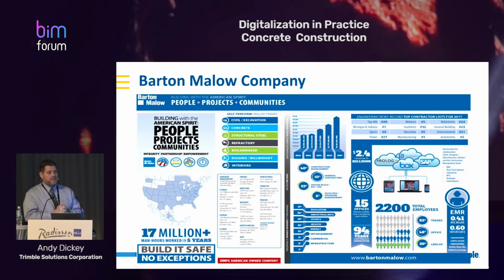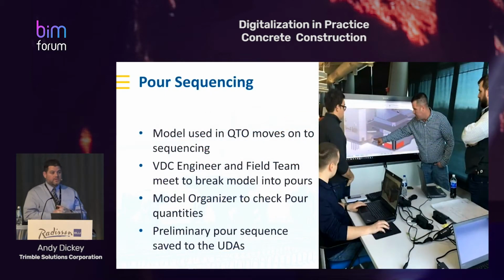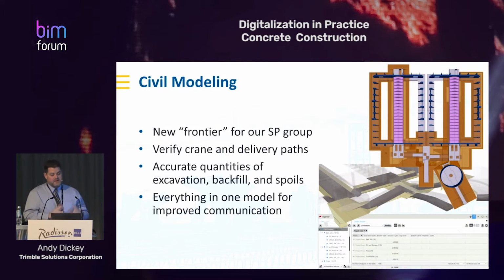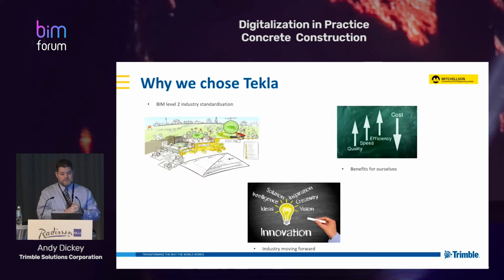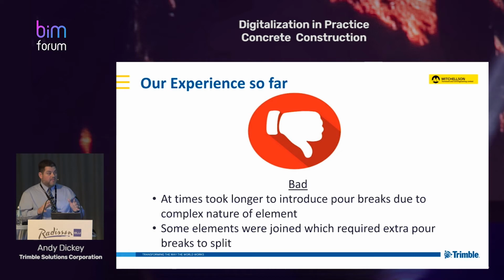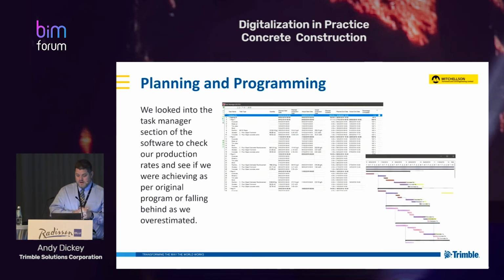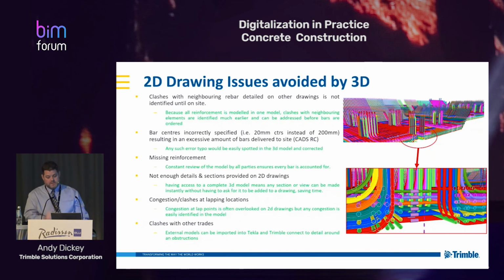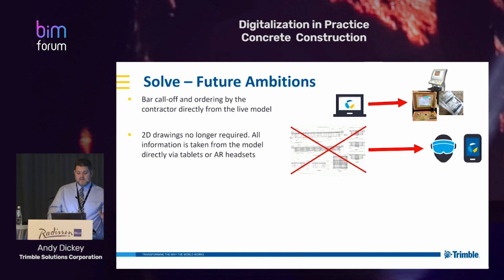Digitalization in Practice. Concrete Construction (p5) BIM Forum 2019 Vilnius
Speaker: Andy Dickey
Trimble Solutions Corporation